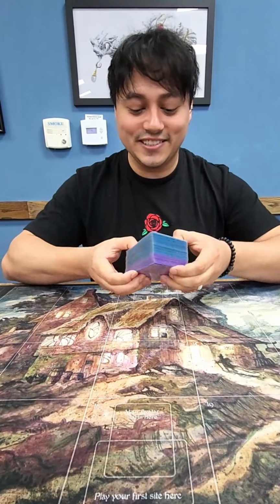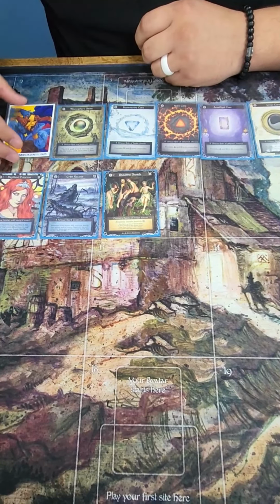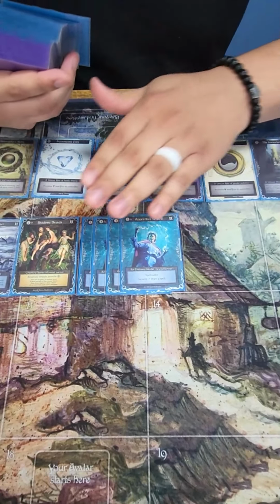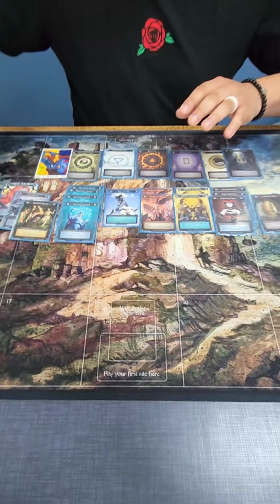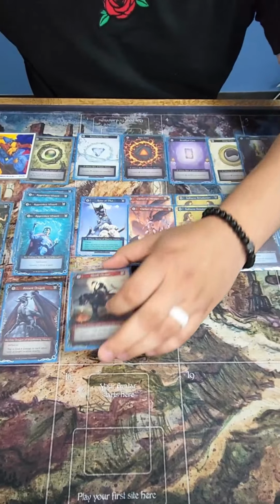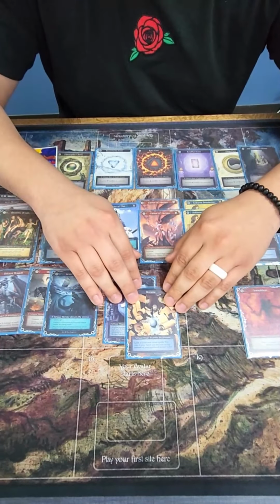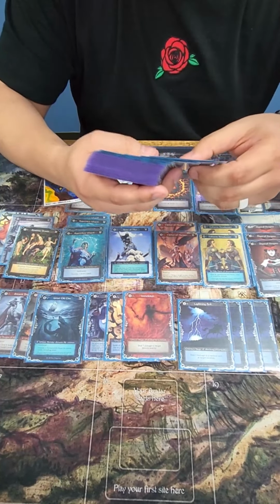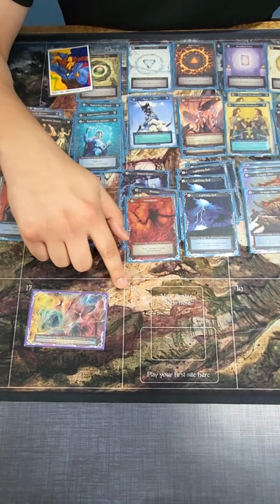Sorcery TCG: Undefeated Elemental Throne Champion Deck Tech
After competing in a challenging tournament, I reigned supreme and went UNDEFEATED!!! I topped with my Elemental Throne Deck (all Alpha by the way). I could not have gotten this far without you guys. Thank you EVERYONE for your support!

Champion Decklist

Avatar:
1x Elementalist

Artifacts (6):
1x Philosopher's stone
1x Aquamarine Core
1x Ruby Core
1x Amethyst Core
1x Onyx core
1x The Immortal Throne

Minions (21):
1x Highland Princess
1x Grim Reaper
1x Alvalinne Dryads
4x Apprentice Wizard
1x Ruler of Thul
2x Clamor of Harpies
2x Selfsame Simulacrum
3x Daperyll Vampire
1x Courtesan Thais
2x Grandmaster Wizard
1x Ancient Dragon
1x Death Dealer
1x Great Old One

Magics (14):
1x Browse
1x Dream Quest
1x Immolation
4x Lightning Bolt
4x Grapple Shot
2x Chaos Twister
1x Pact with the Devil

Atlas (20):
1x The Colour Out of Space
1x Smokestacks of Gnaak
1x Kingdom of Agartha
1x Pillar of Zeiros
1x Geistwood
1x Vaults of Zul
1x Boneyard
1x Mirror Realm
1x Roots of Yggdrasil
2x Sinkhole
2x Oasis
2x Ruins
2x Lighthouse
1x Gothic Tower
1x Lone Tower
1x Dark Tower